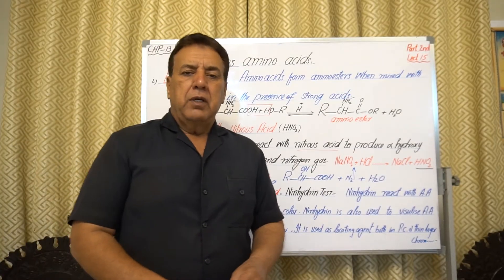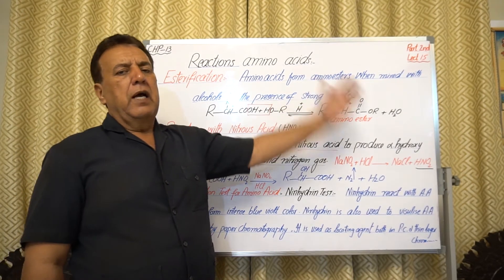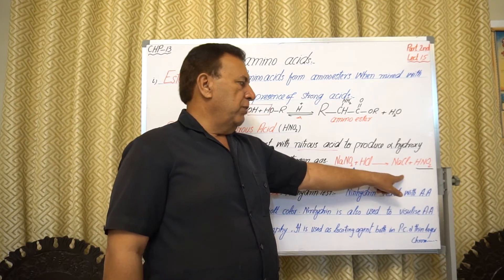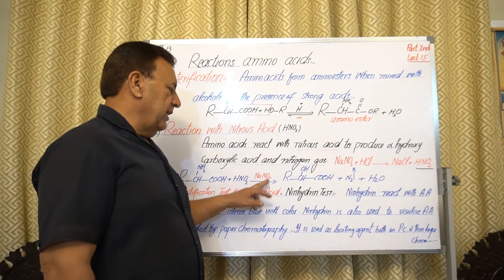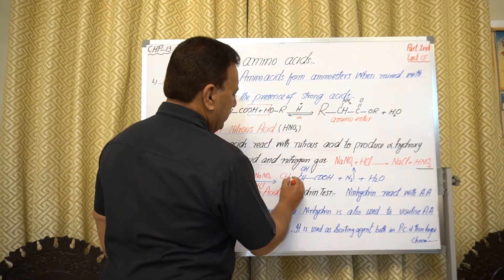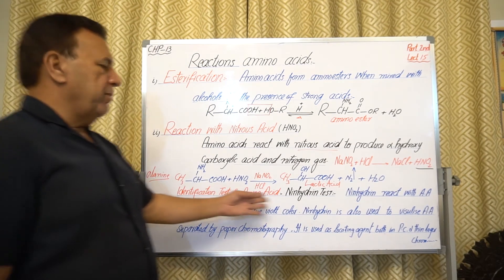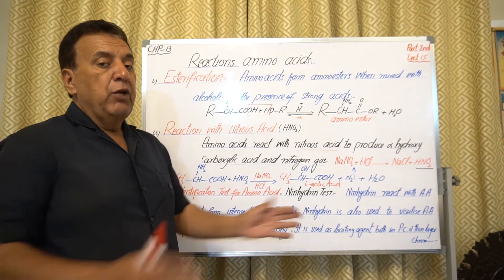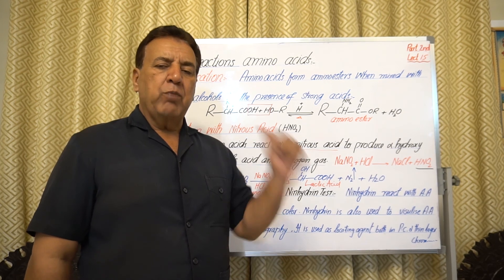Reaction of amino acid, Ninhydrin test | E-learning By Prof. Amanullah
F.Sc, Chemistry, Part II | Ch#13
Lecture 14 | Reaction of amino acid, Ninhydrin test

Dear student in any confusion please ask your question in comments so i can answer your question as soon as possible

Regard,
Prof. Amanullah